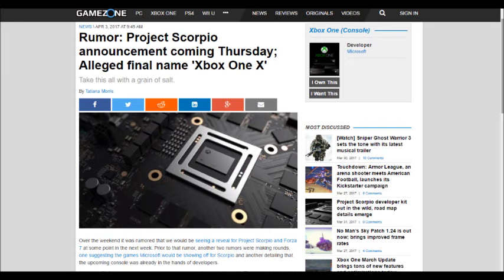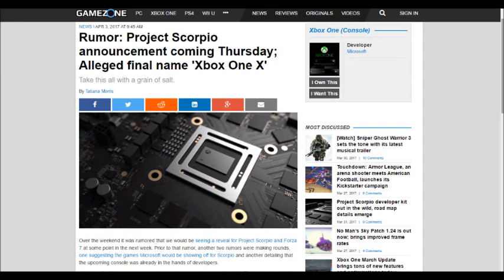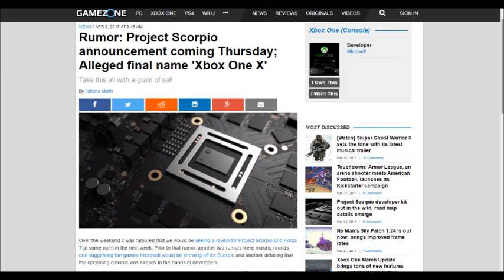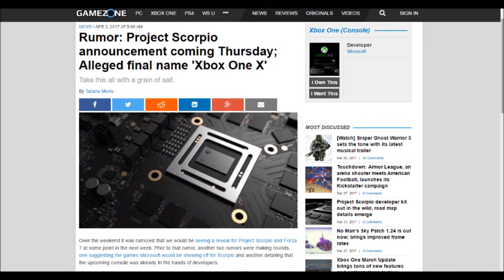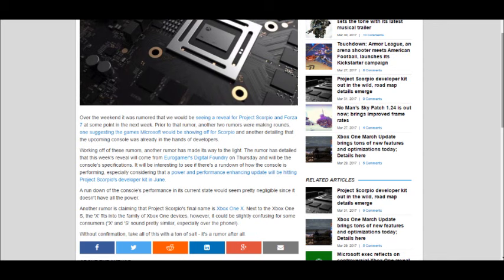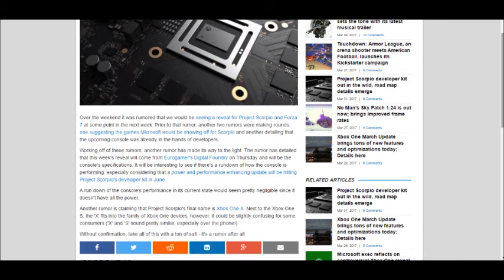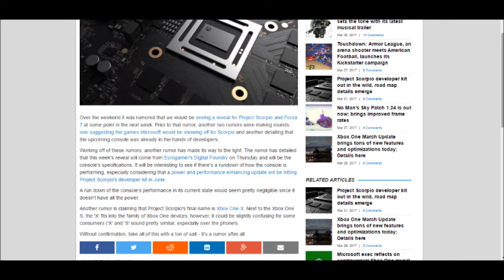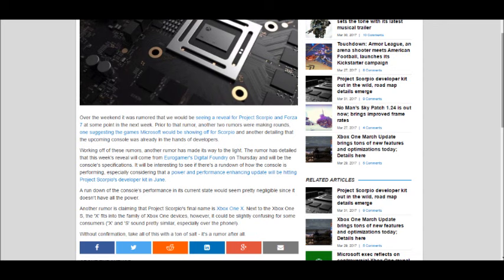Xbox Scorpio's Name Might Be Xbox One X?? | Rand's Rant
Rumors abound that the Xbox Scorpio might be called the Xbox One X. Check out the vid to see what I think of that name!

If you need some artwork done, please hit them up. They do outstanding work!